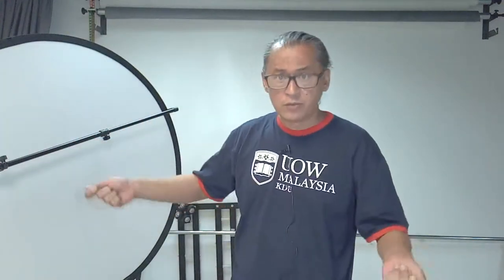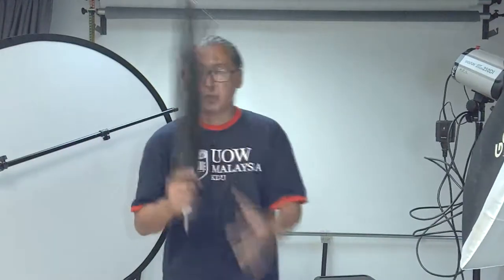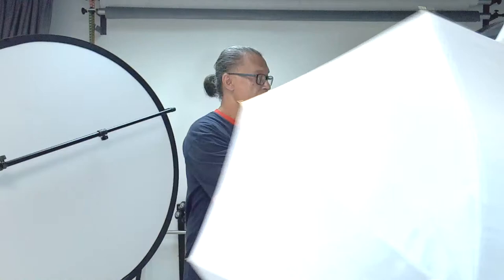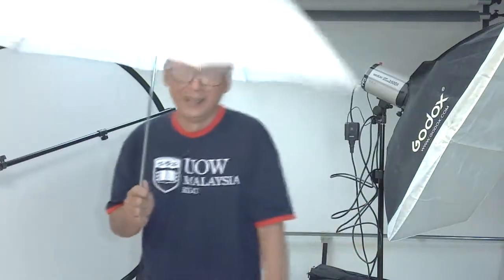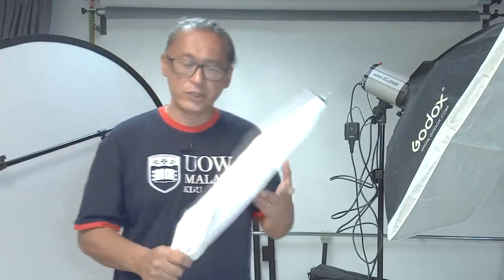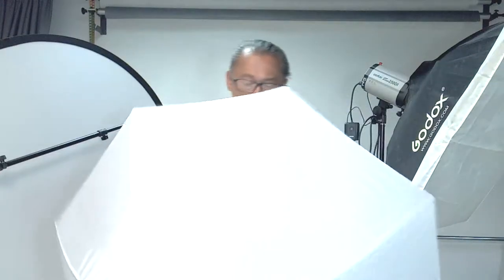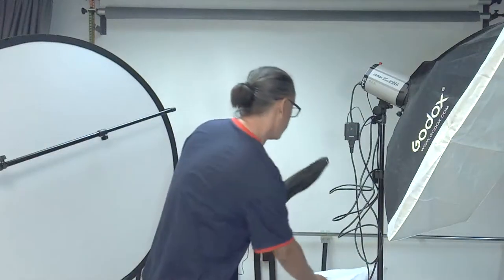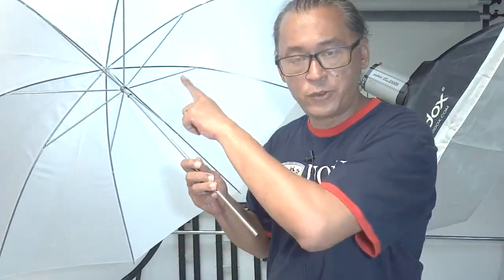Gear Tips : Umbrella diffusers. A multifunctional diffusion device for both photo and video use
Comes in various sizes and mounting styles. Can be used for both photo shoots and video sets  as well. (only with LED lighting ya).